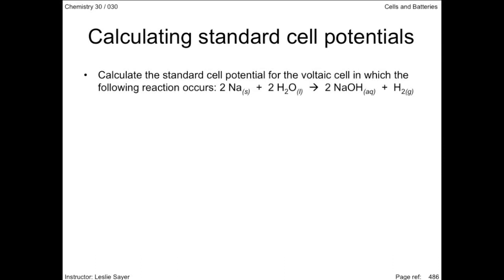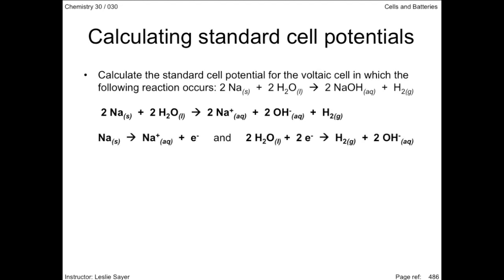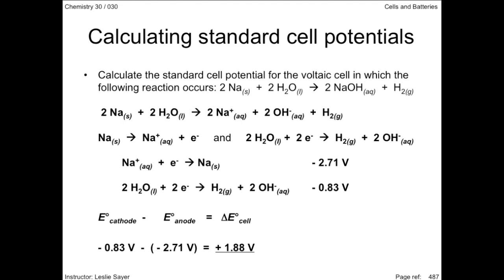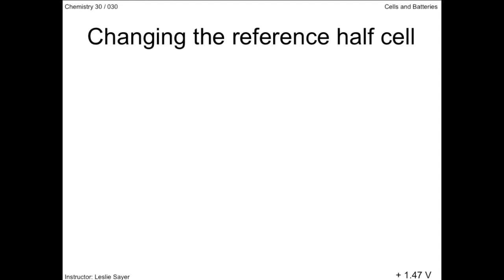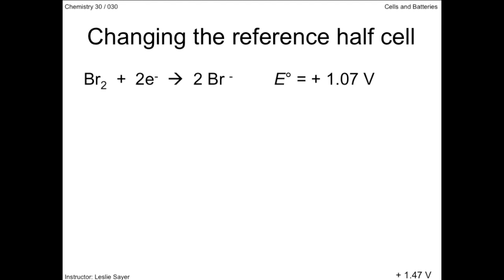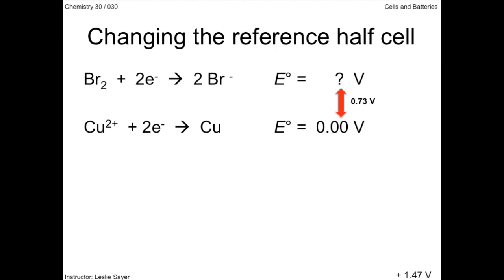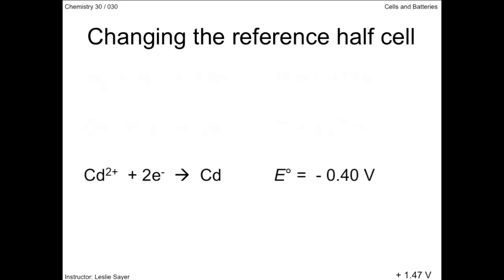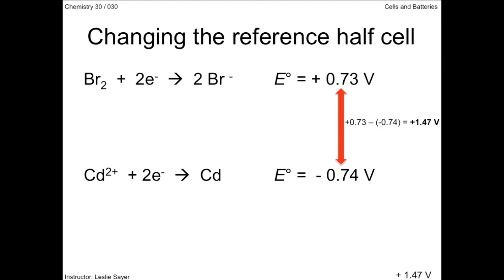Lesson 2.13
Cell potentials, and changing the reference half-cell.